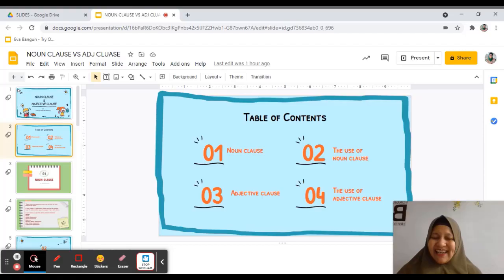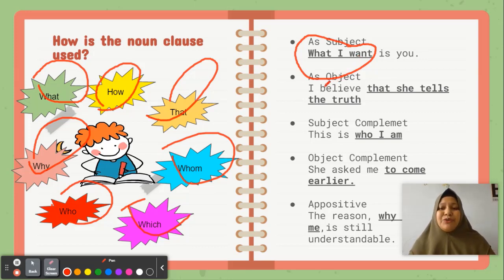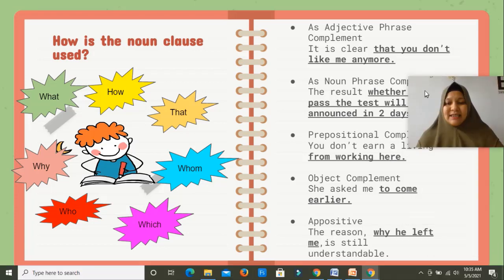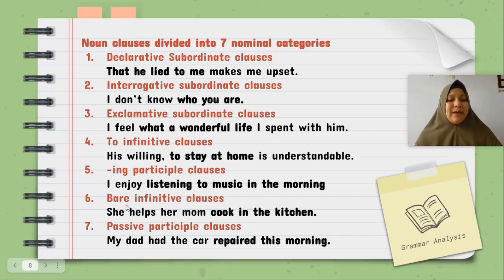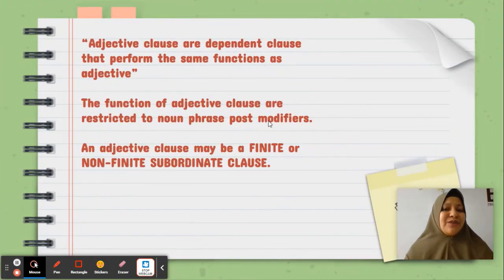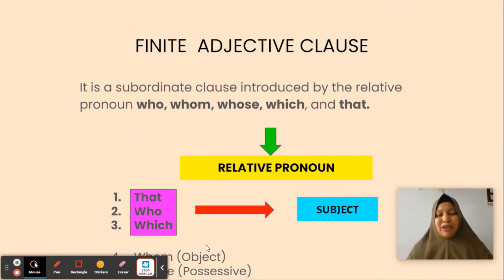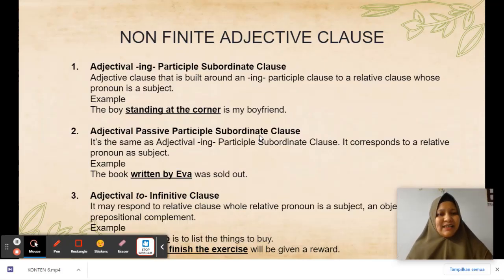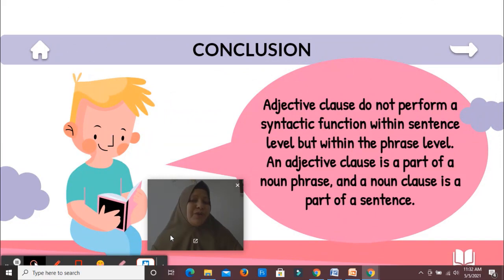NOUN CLAUSE AND ADJECTIVE CLAUSE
Tugas Grammar Analysis